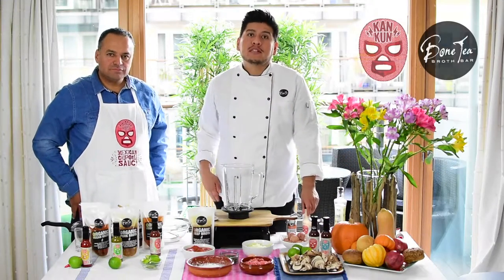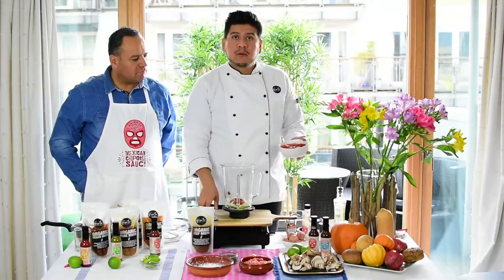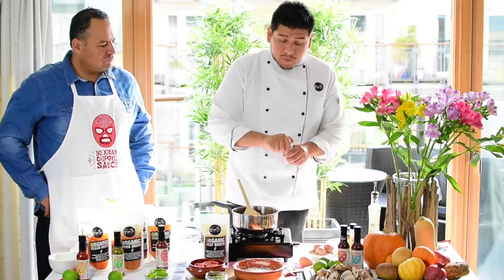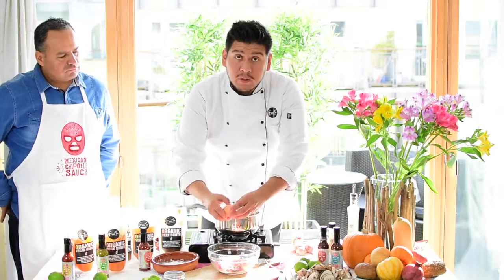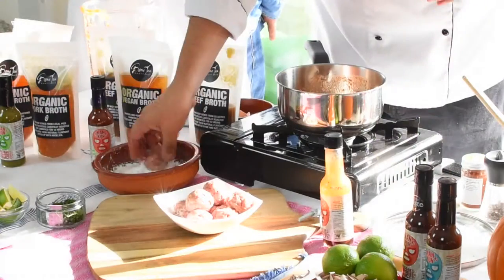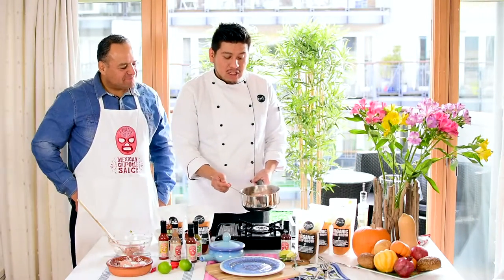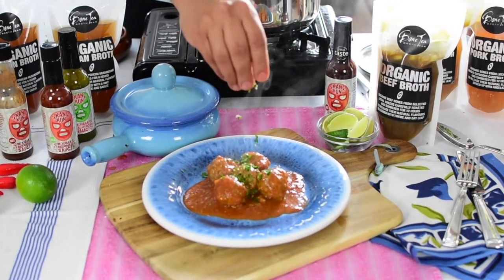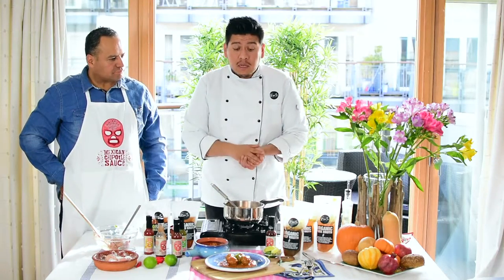Create A Delicious MeatBall Dish With KanKun Mexican Chipotle Sauce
Spicy beef meatballs is a quick, comforting, homemade supper, loved by adults and kids. Serve with rice, spaghetti or simply with your favourite bread. Try this traditional Mexican version from previous Michelin star holder and Bone Tea Founder, Chef Omar Romero.

Ingredients
•500g mince beef
•1 egg
•3 tablespoons Corn flour
•1 large onion
•2 garlic cloves
•5 tablespoons Chipotle KanKun Mexican Chipotle sauce
•4 plum tomatoes (tinned or fresh)
•2 tablespoons tomato paste
•1 bag beef BoneTea
•1 teaspoon smoked paprika
•2 tablespoons olive oil
•1 tablespoon chopped coriander

Preparation
•Mix the mince beef with half onion, chopped, and one egg, until get a paste similar to a burger mix. Roll small balls of around 30g each and roll on a little cornflour, this will prevent the meatballs to split and will add consistency to your sauce. Keep in the fridge.
•On a blender mix the rest of the onion (roughly chopped), garlic, plum tomatoes, and KanKun Mexican Chipotle sauce,  until get a smooth puree.
• On a sauce pan heat the olive oil and slightly fry the tomato puree, and add the tomato paste, allow to cook for 30 seconds and add the beef Bone tea. Cook on a low heat until starts boiling, drop the meatballs one by one to the sauce, and cook for a further 15min.
•As easy as this.